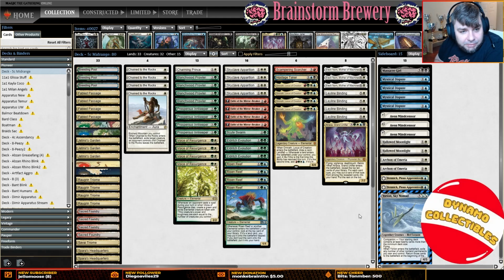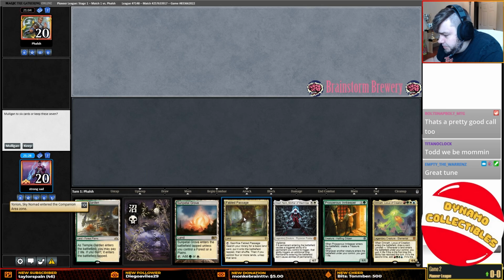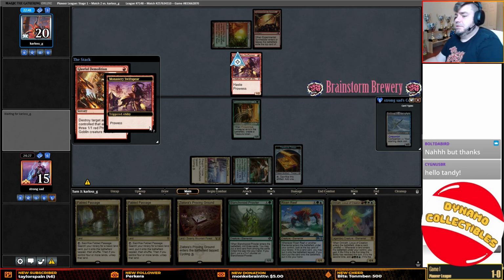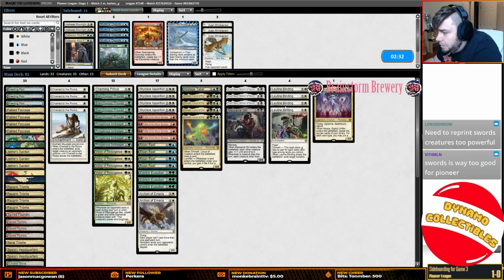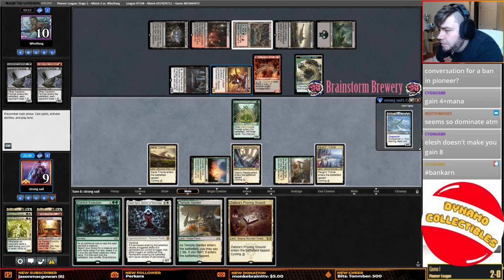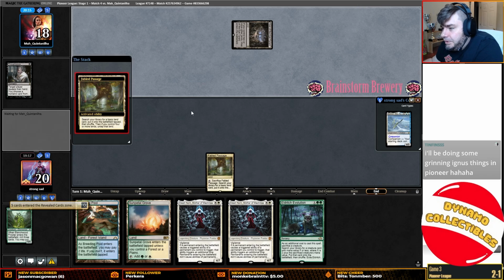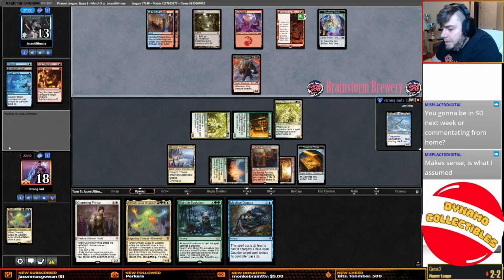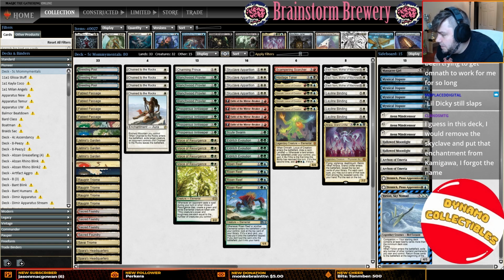Mommymentals | Five-Color Elementals Pioneer League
Deck Tech - 0:00
Match 1 - 3:56
Match 2 - 20:35
Match 3 - 36:04
Match 4 - 45:01
Match 5 - 59:48
Recap - 1:14:24